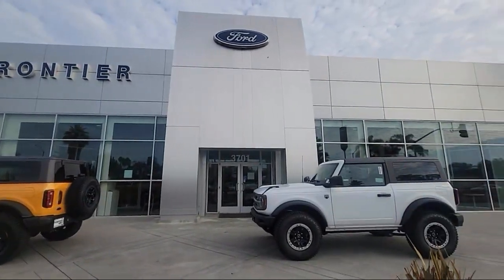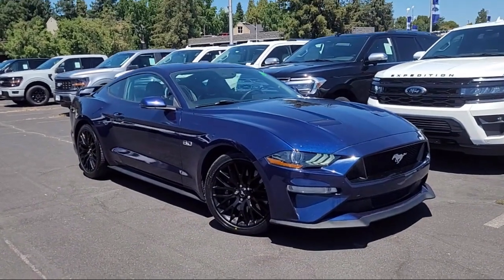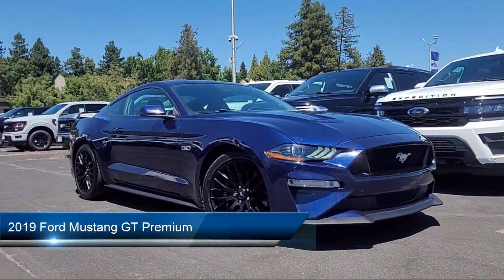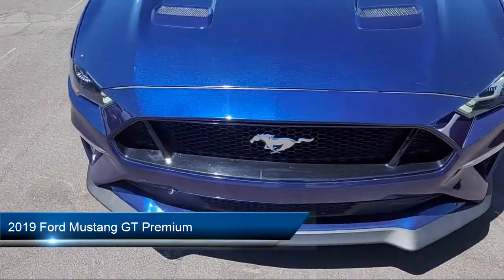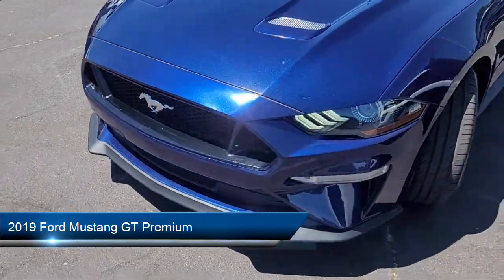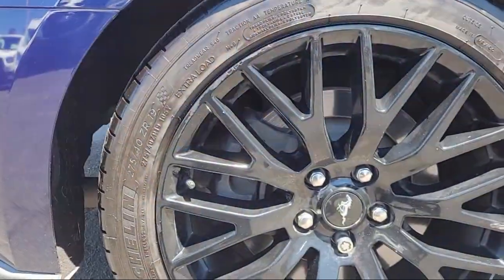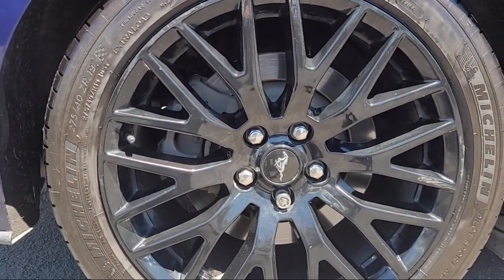2019 Ford Mustang GT Premium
2019 Ford Mustang GT Premium - Stock Number: K5169595 - VIN: 1FA6P8CF0K5169595.

Frontier Ford
3701 Stevens Creek Boulevard